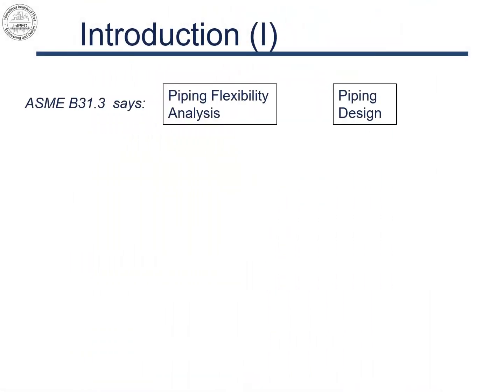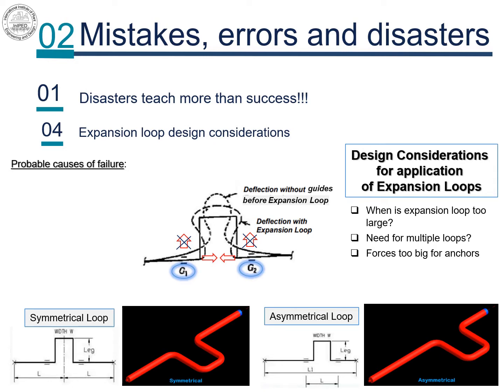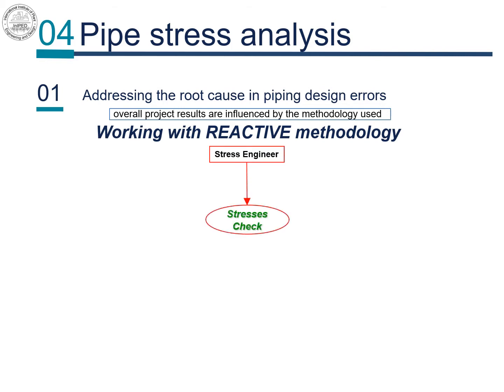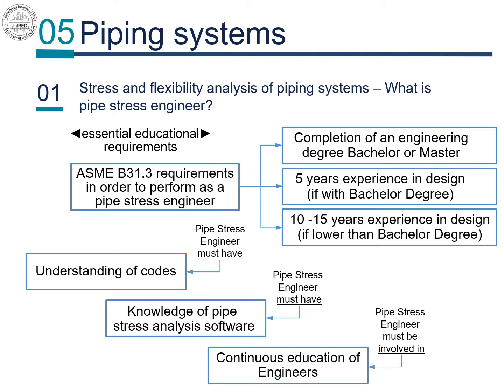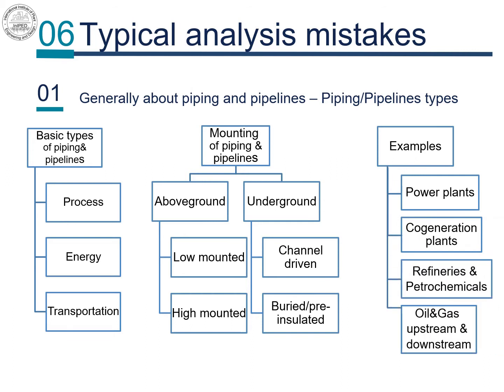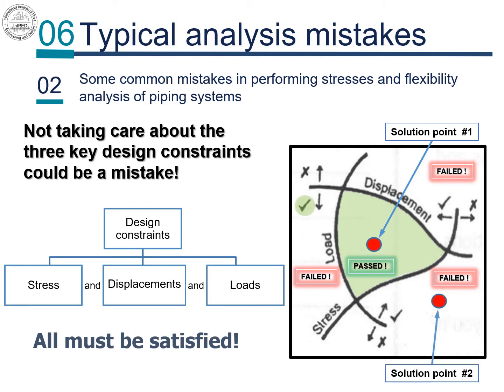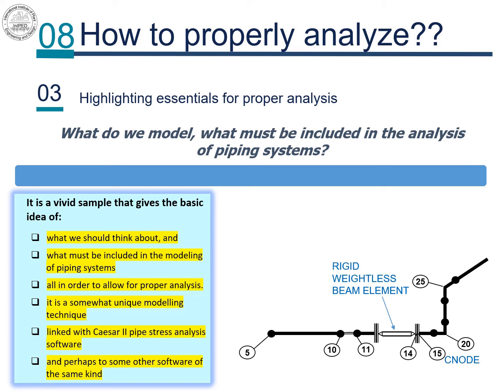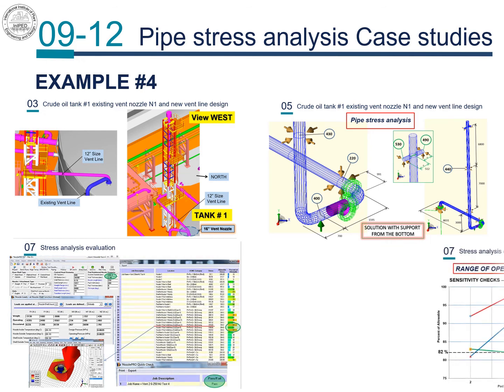Rethinking the core principles of pipe-stress and flexibility analysis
It is indubitably apparent that pipe stress analysis is not an exact science of ultimate numbers, but of probability function or a measure of how likely it is that some event will occur and based on that, the formation of reliable rulings.
The course will be rethinking the core principles of pipe-stress and flexibility analysis, aiming at contending the challenges of:
• How to spot the difference between a well-done “pipe-stress” job and an incomplete, inadequate or improperly-done job.
• How to use available knowledge to its maximum potential,  in the context of the proverb that: more important than “how much you know” is “what you are capable of producing, with what you know”.
• How to take away the pipe-stress job from being a “routine job” and just a quality control tool and place it where it belongs, in a domain of “creative-thinking processes” and an integral function of a measurable engineering effort on a project.